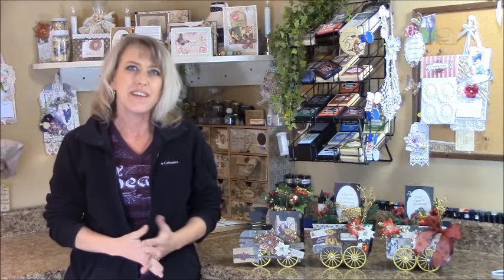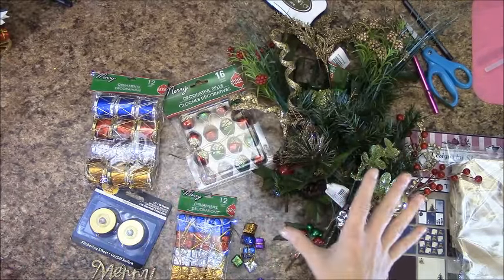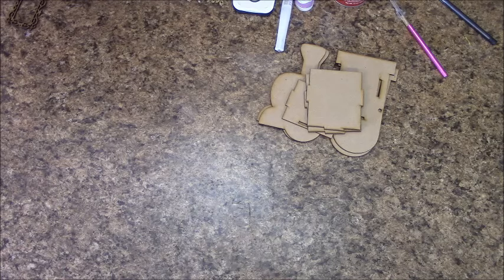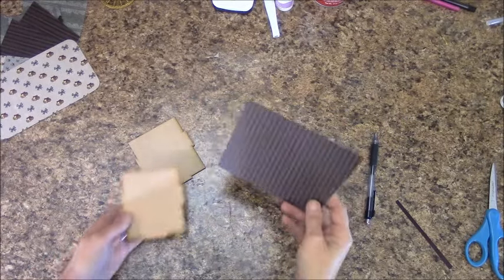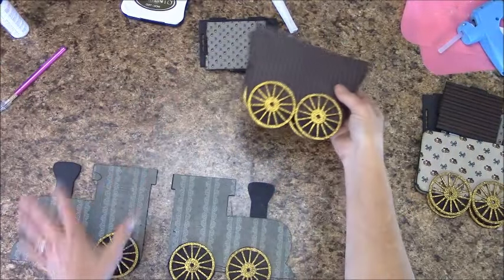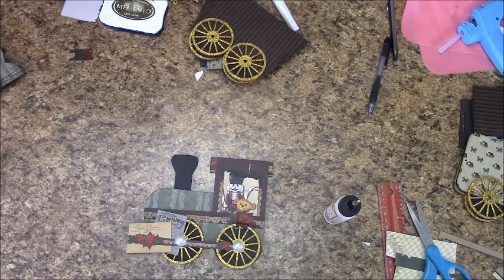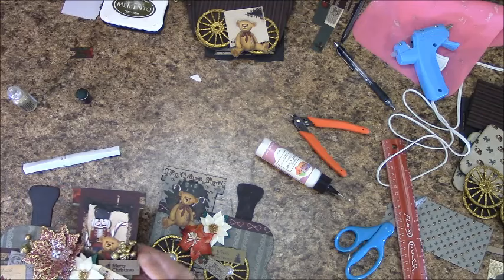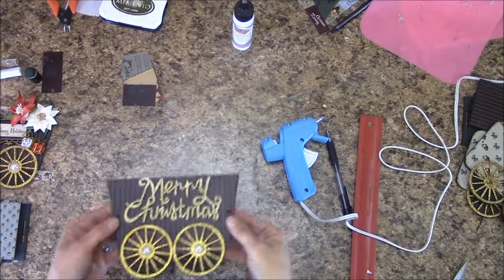TUTORIAL DESIGNS BY SHELLIE CLASSIC CHRISTMAS TRADITIONS HOLIDAY TRAIN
Free step by step tutorial on how to make this Designs by Shellie Classic Christmas Traditions Holiday Train- for beginners or seasoned crafters. You 'll get an easy, down to earth learning experience from my tutorials.    Supplies for this tutorial can be purchased

Search J & S Hobbies and Crafts or Designs by Shellie